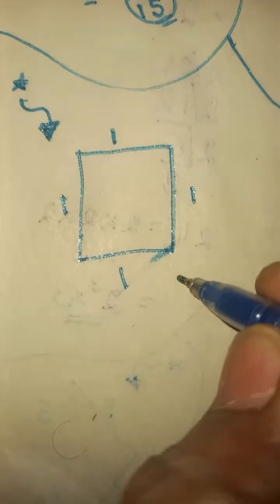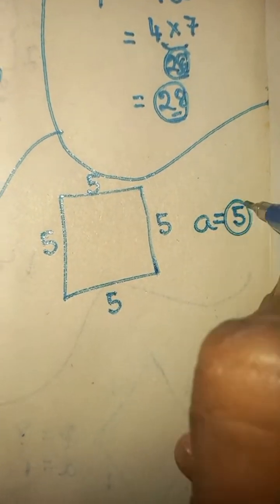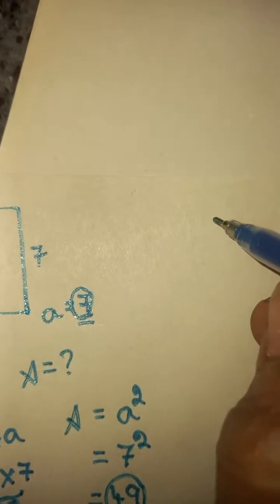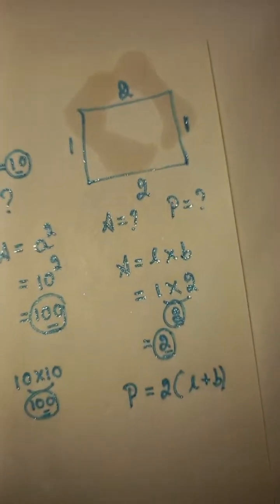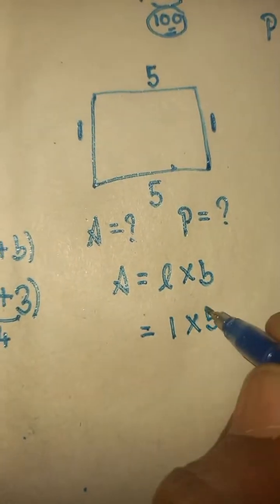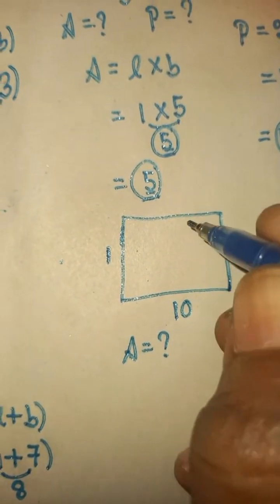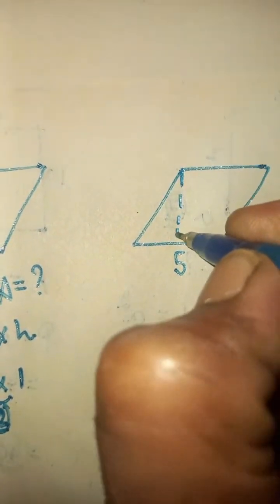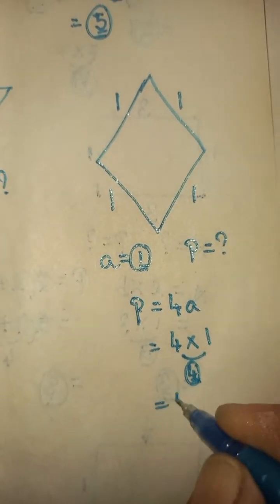Clay maths is live!